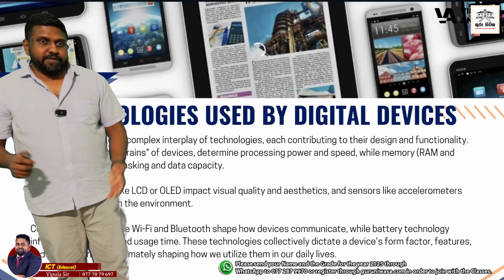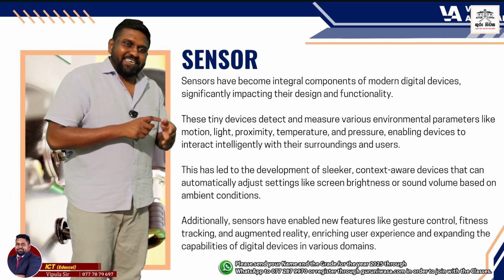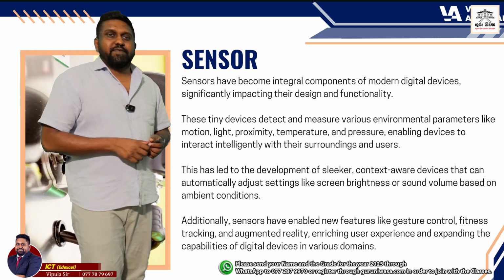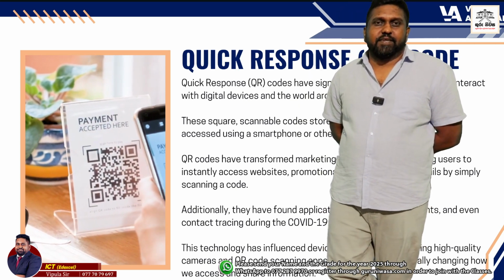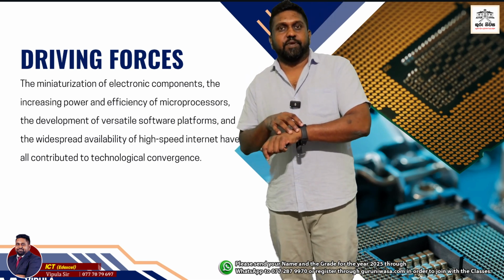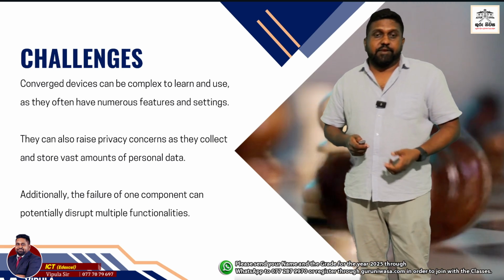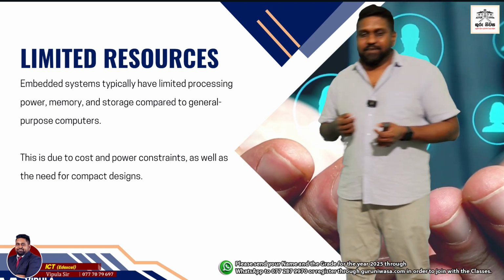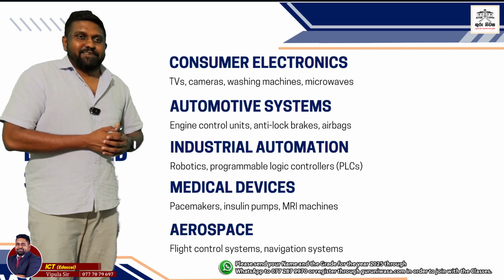Edexcel IAL - ICT - Unit 1 - Topic 1 - Hardware - Part 2 - 2025-01-18